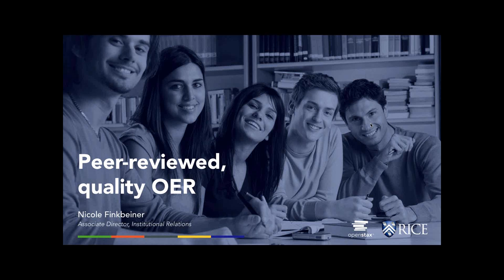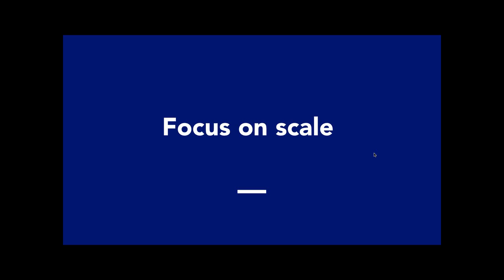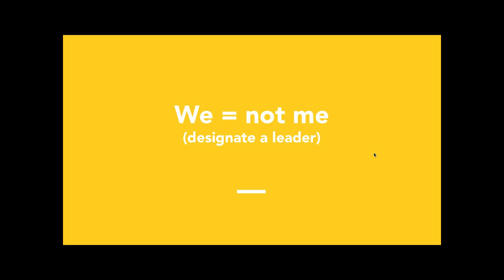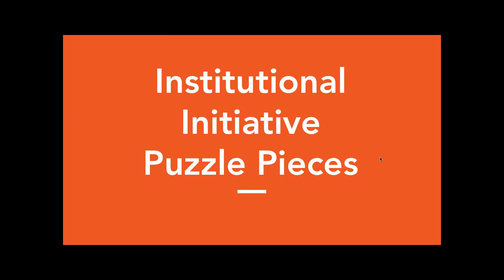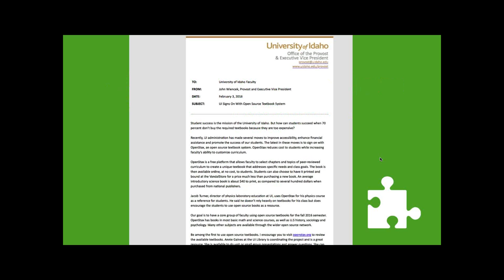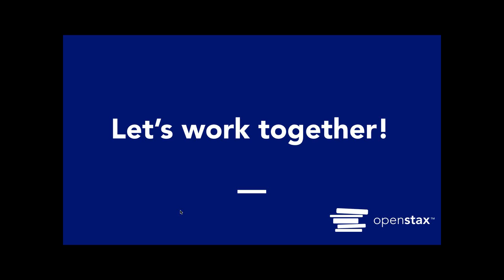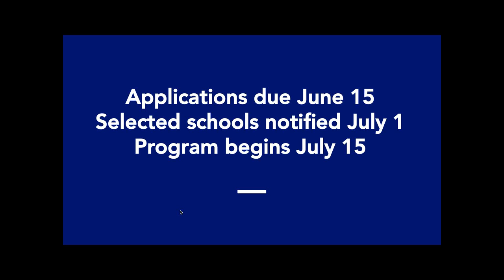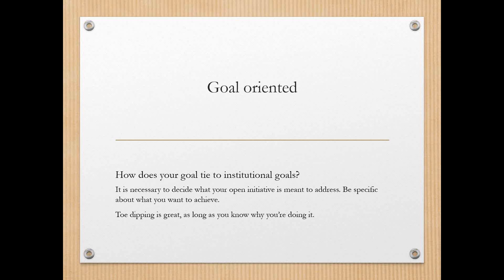Launching OER Initiatives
This webinar was recorded on May 11, 2016. Open textbook initiatives are becoming increasingly popular around the country. By advocating for the use of Open Educational Resources, librarians are helping to save students thousands of dollars each semester, and faculty members are enjoying the increased flexibility that open textbooks can provide. But how do we get those initiatives started on our campuses? In this webinar, Nicole Finkbeiner from OpenStax and Quill West provide hard-won tips on developing a successful OER initiative on campus.